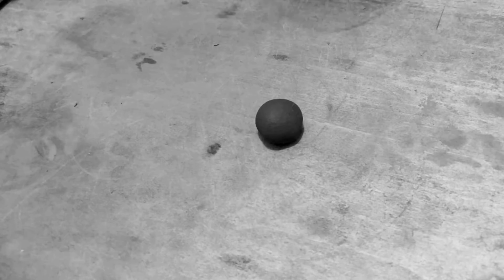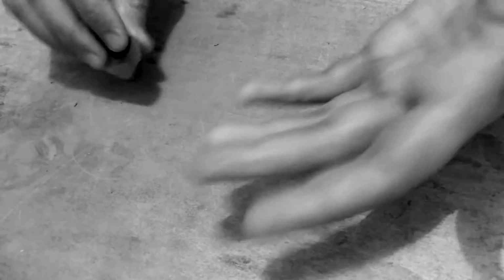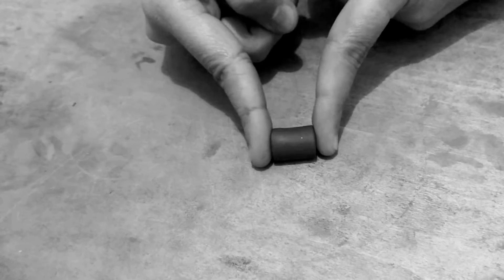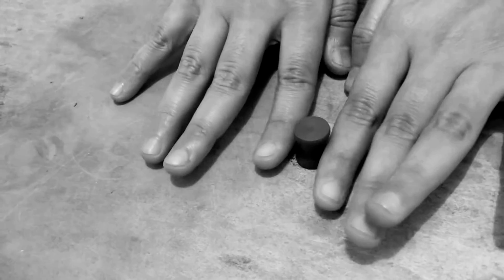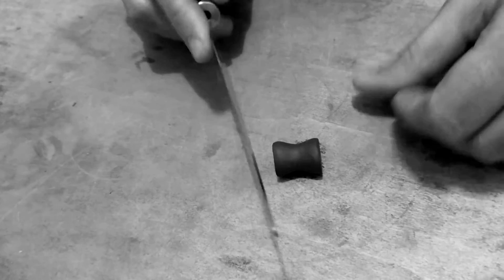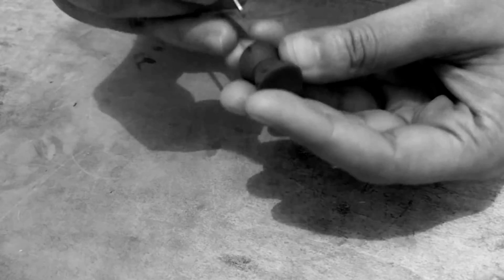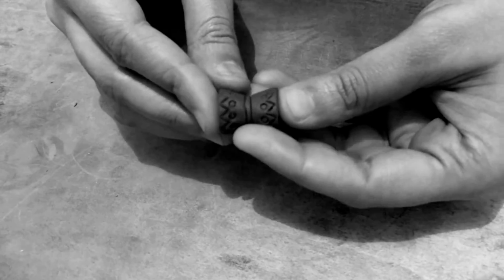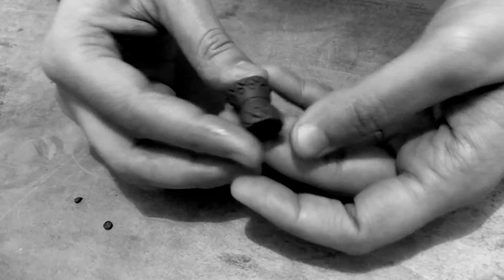Terracotta drum bead variation 2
Another variation of the terracotta drum bead. Made with just a jhumka mould,a basic knife and a ball point pen refill.

Clay used: Laguna red low fire earthen ware clay without grog.

Paints used: Acrylic paints (Master's touch, folk art and Anitas)

Varnish used

Pottery tool kit with a fettling knife:

Pottery tool kits that can be used for those starting of: (India)

Fettling knife: (India)

Ball tools: (India)

Silicon tip finishing brushes: (India)

Wooden modelling tools:

Hole cutter:

Fettling knife:

Jhumka or quilling mould:

x-acto knife